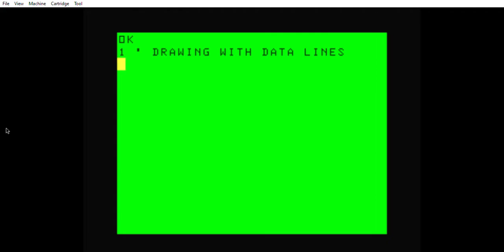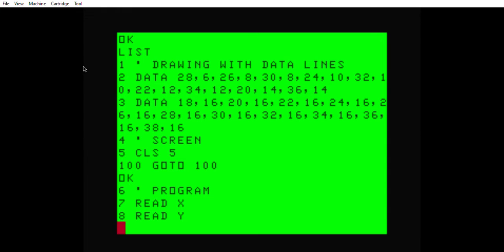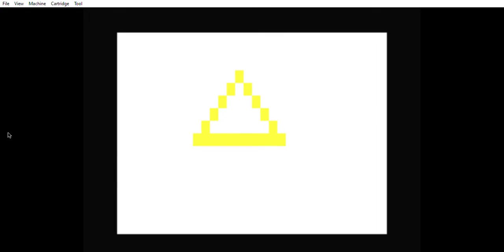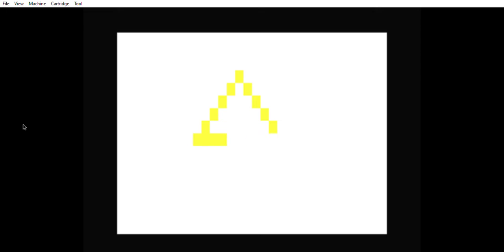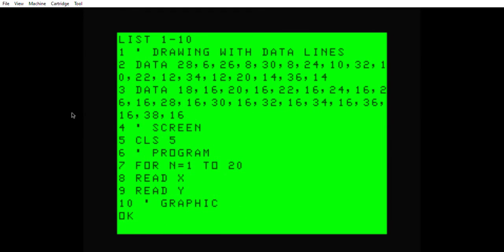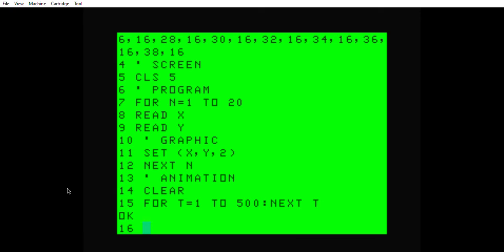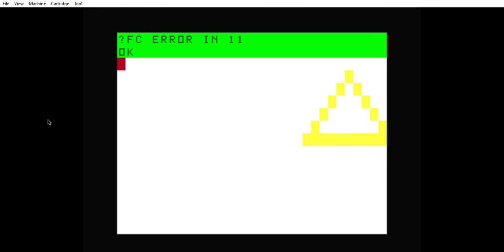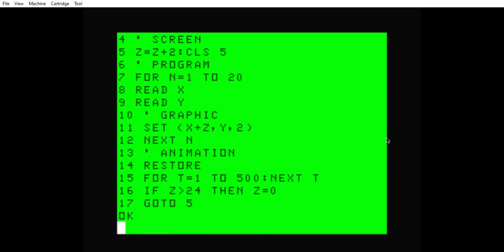Drawing with DATA lines